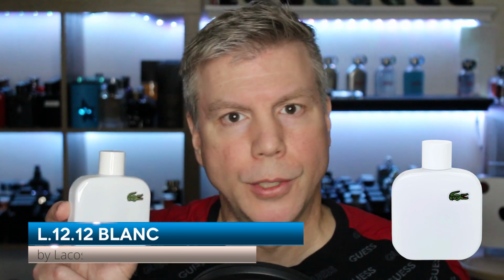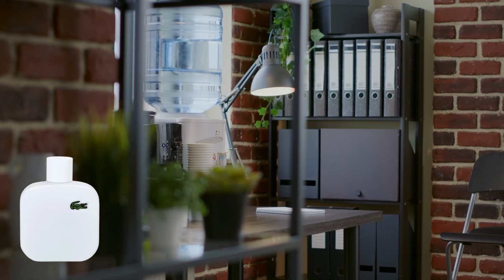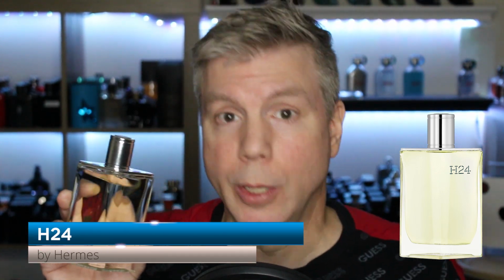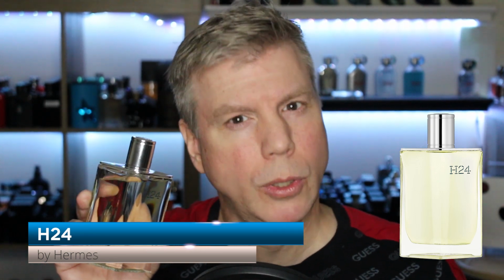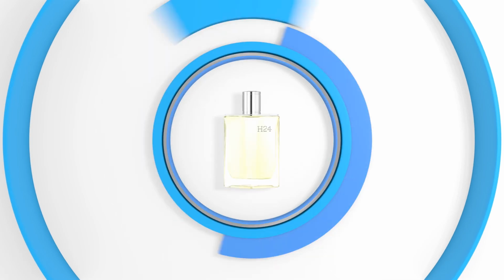10 BEST Office Water Cooler Colognes To Capture & Captivate!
She comes to the water cooler to slake her thirst, yet leaves with an amazing scent still lingering, and a vague yet exciting impression of someone with whom she’s rarely spoken. Captivate with these 10 amazing office “water cooler” colognes!

⏩ Timestamps:
01:00 Intro
02:26 First
03:16 Second
03:52 Third
04:35 Fourth
05:23 Fifth
06:15 Sixth
07:52 Seventh
08:49 Eighth
09:50 Nine
10:37 Tenth
11:09 Outro

FragranceX     -  FX15
Fragrance.net -  GWTR4

5 UNIQUE FALL SCENTS             5 SFW SCENTS FOR MEN!

My Equipment ~

Editing Software ~